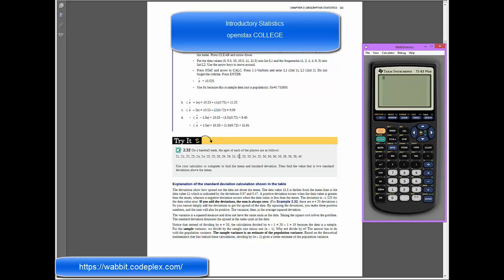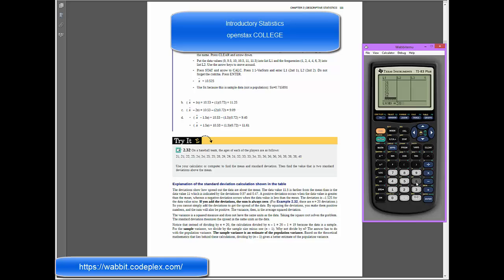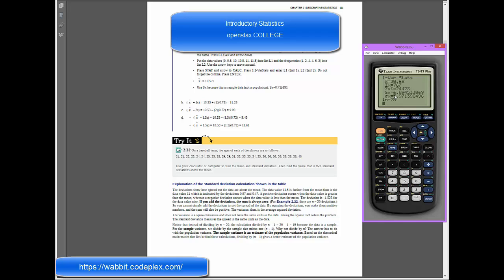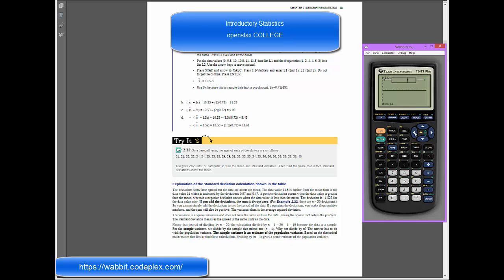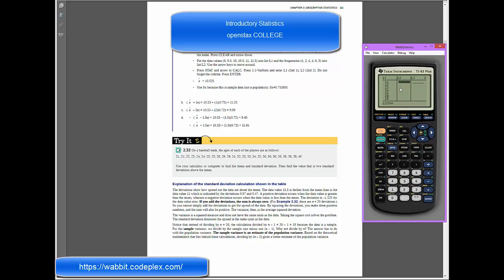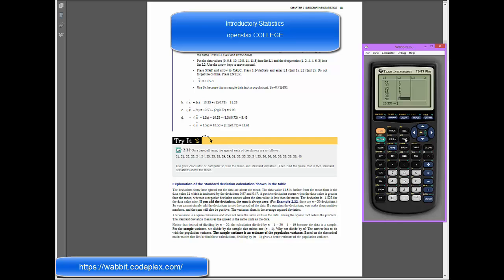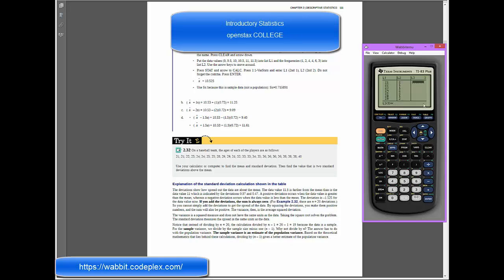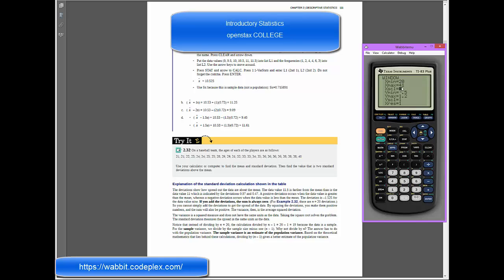TI83 Lists 1VarStats Histograms BoxWhisker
A good morality lesson for why I should never try to teach mathematics on a calculator very late at night.  Nevertheless, as promised, a calculator demo to accompany our textbook.